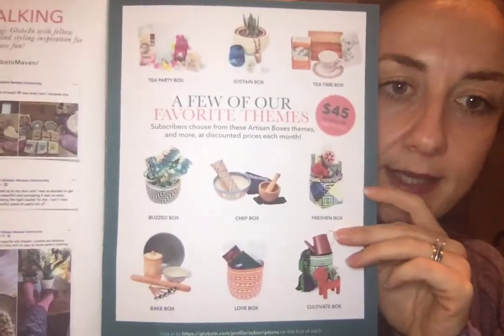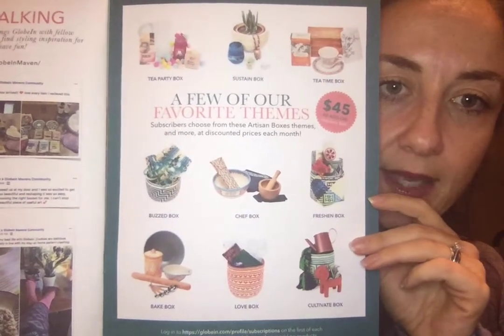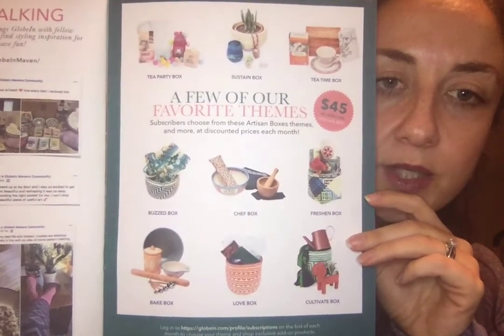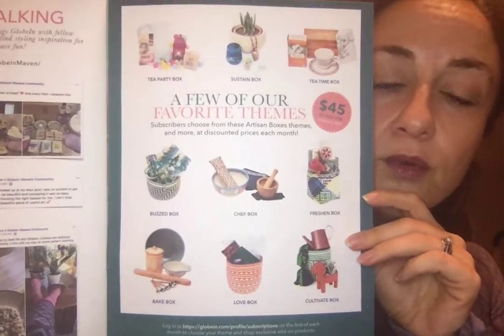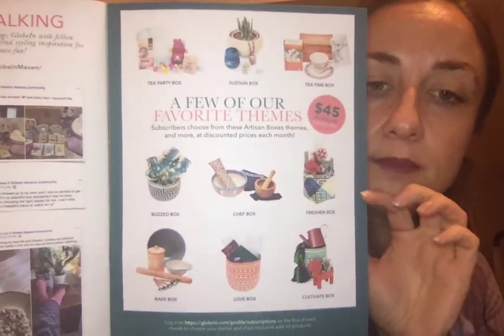Globein Epicure Unboxing | Why I'm Canceling | KATE KOSLOV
I do think the company is making improvements, but I'm canceling for now (forever?). Watch for more details! Also, I'm saving for a better camera - bear with me!